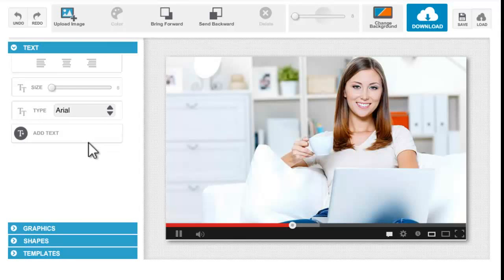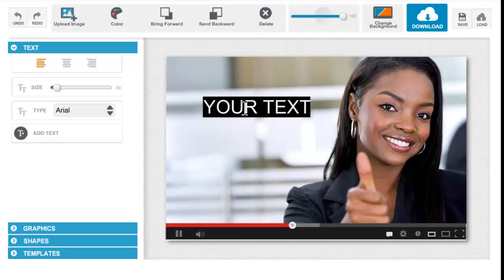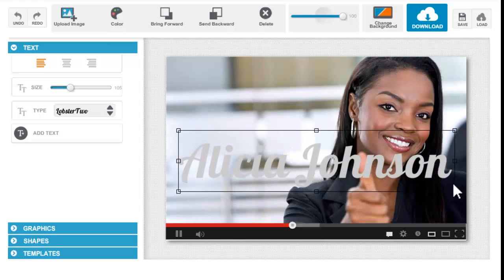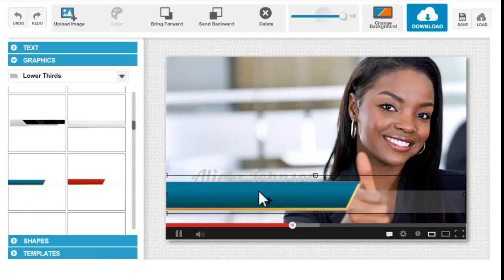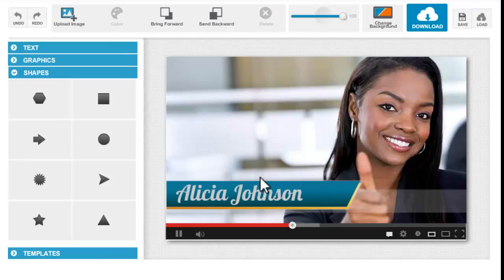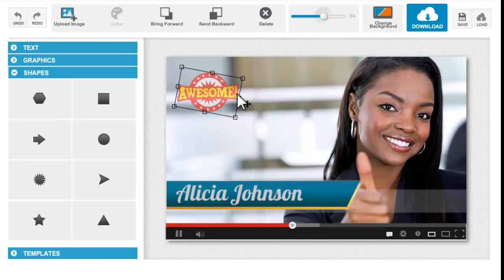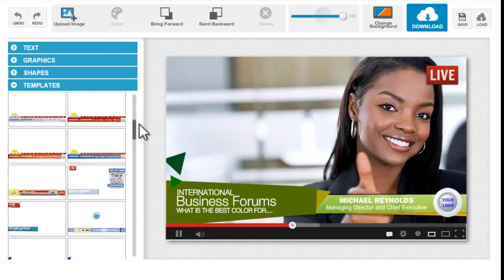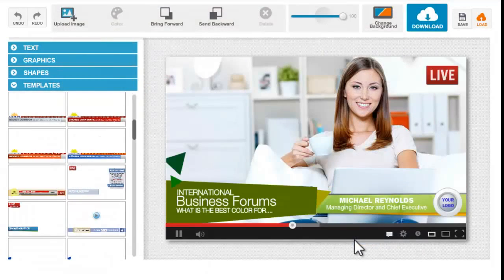Video Graphics Creator Make your video like Tv channel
Now you can create your own video graphics to increase your brand authority on Youtube, Google Hangouts and other video platforms.

You can also offer a highly in demand solution to clients online and offline. Imagine creating a shiny brand new lower third graphic for a client in no time and picking up a tasty check for your trouble.